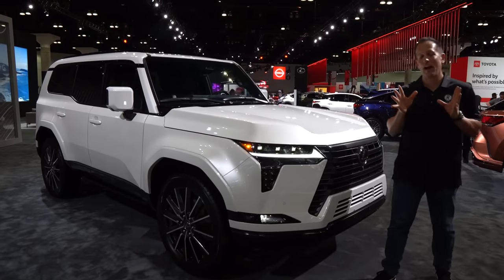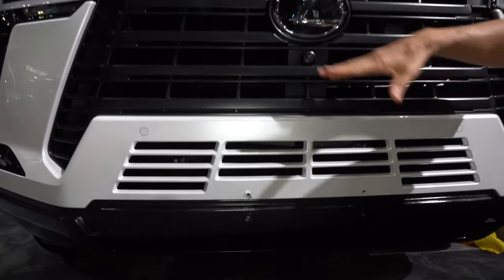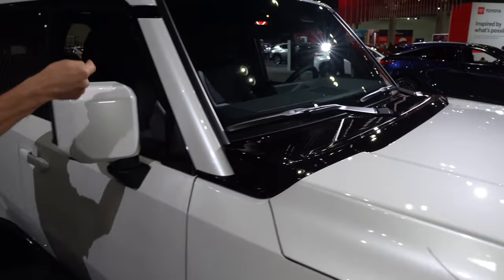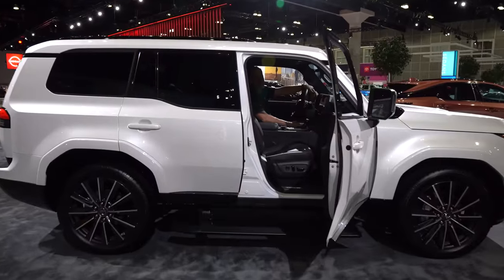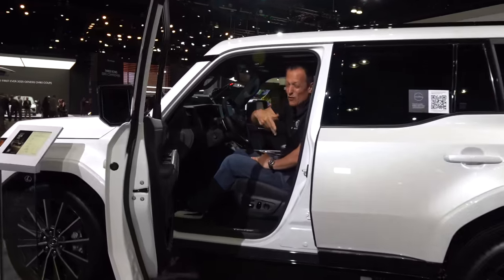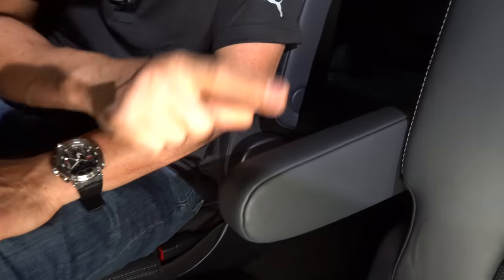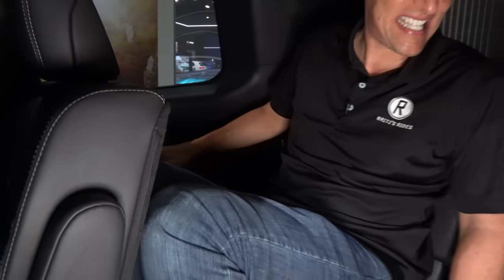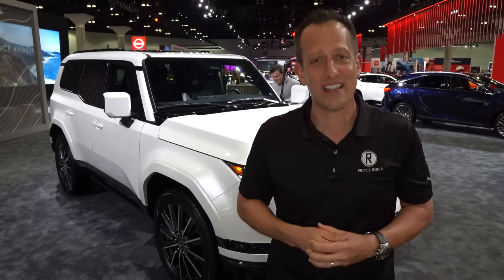Is the 2024 Lexus GX 550 a BETTER new luxury SUV to BUY than a Cadillac Escalade?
FIRST LOOK: The GX 550 is all new for 2024. On the outside you will notice 22in wheels, FULL LED lighting, adaptive suspension. On the inside you will be greeted by three rows of seating, power mid-row seats and a full leather interior. Under the hood is a 3.5L V6 mated to a 10-speed automatic transmission. Is the 2024 Lexus GX 550 a BETTER new luxury SUV to BUY than a Cadillac Escalade?

videography:Lori Raiti 🎥